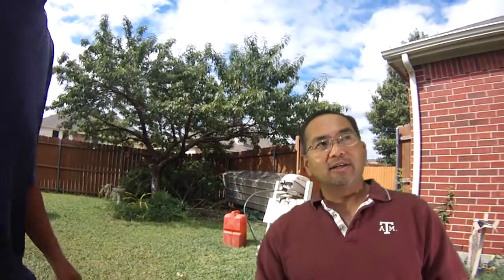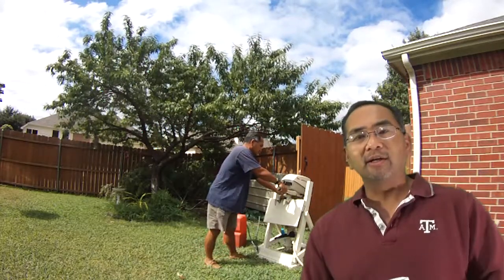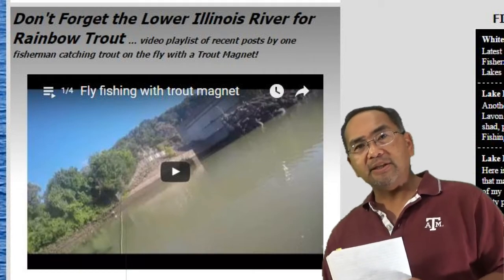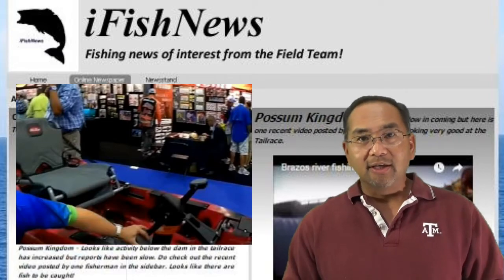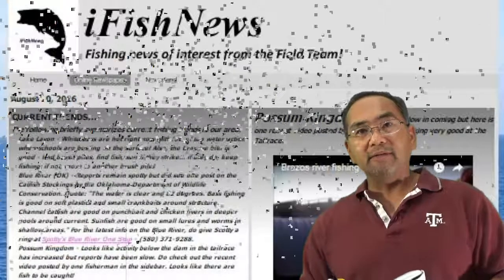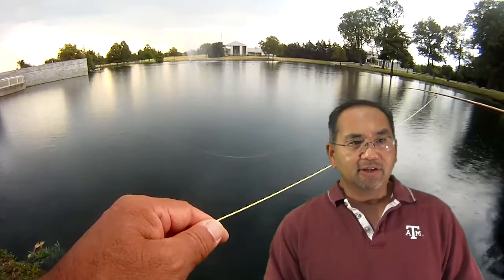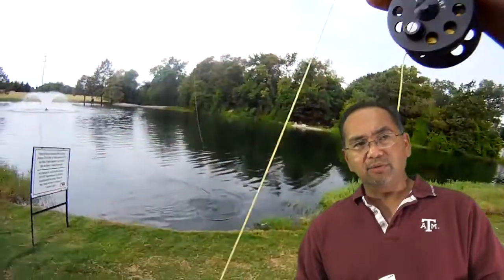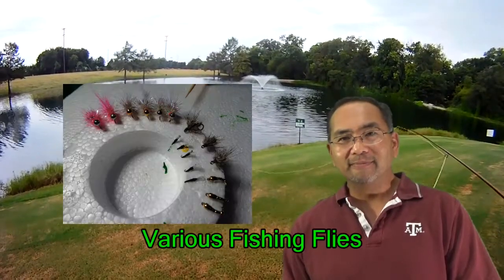COAF Field Team Vlog #4 - Admin "Things"...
Fuel my next fishing lure with a tip *** No fishing this round but did want to post some admin things to keep in mind... like boat registration renewal, fishing license, the latest iFishNews and more!
Gear Used
Fly Rods:

9' 6wt TFO Pro II

9' 6wt TFO Pro II
6/7wt Echo Ion Fly Reel
OPST Commando Head 225 grain
100'-15lbs M-Maximum Catch Coated Running Line

Slab and Jig Rigs Material:
30lbs Trilene Mono
20lbs Trilene Mono

1/80 oz Jig Fly Hook

LLLL